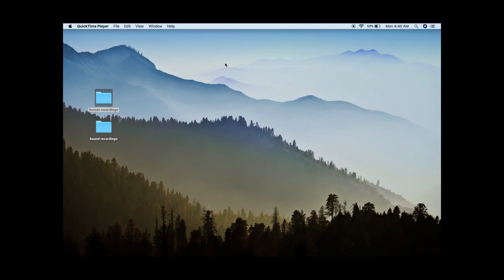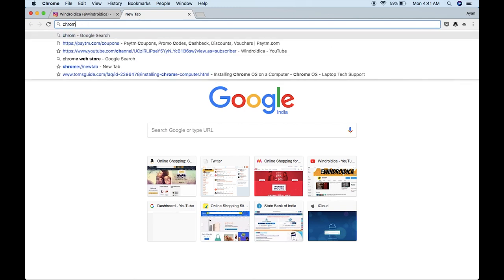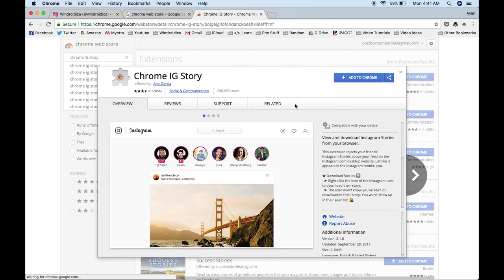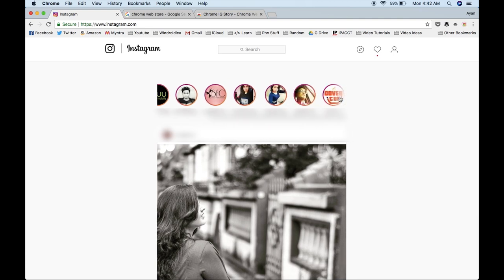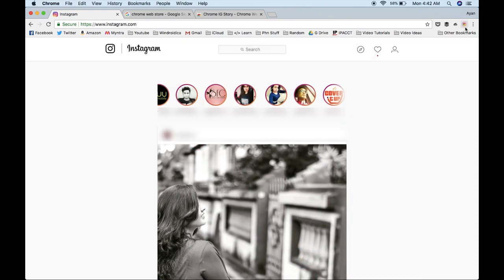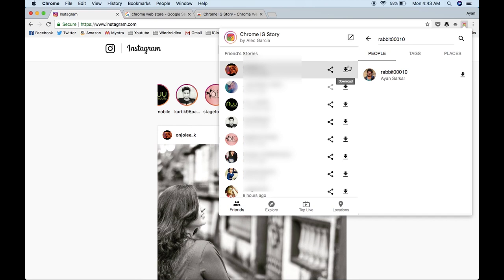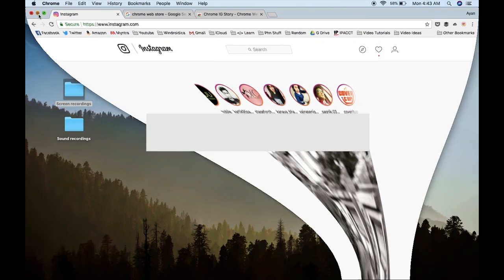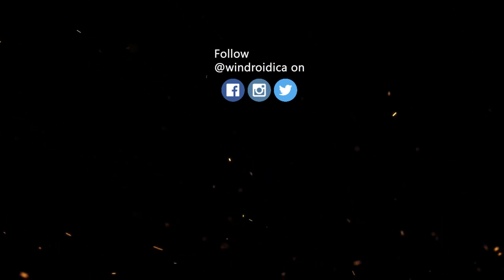How to see Instagram stories on browser!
Gear used in this video:

1. Camera - Nikon D3300
2. Lens - Nikkor 50mm f/1.8G Prime Lens
3. Tripod - Manfrotto Compact
4. Mic - Wizzit Multi Purpose Lapel Mic
5. Video Editing - Adobe Premiere Pro, Adobe After Effects, Adobe Audition, Adobe Media Encoder.